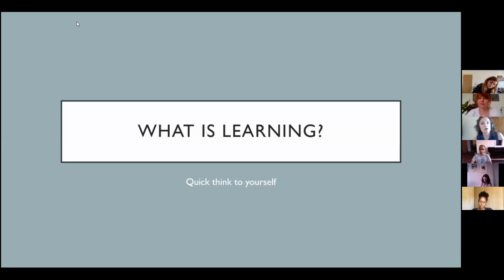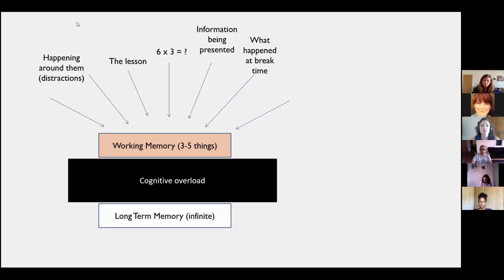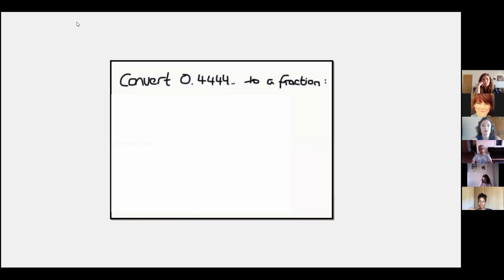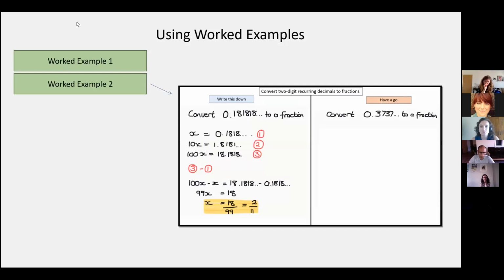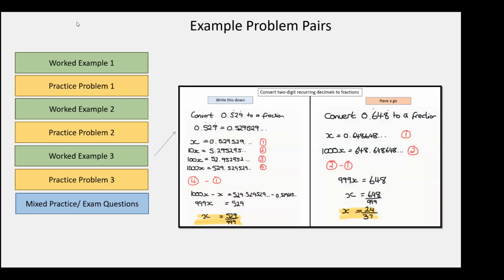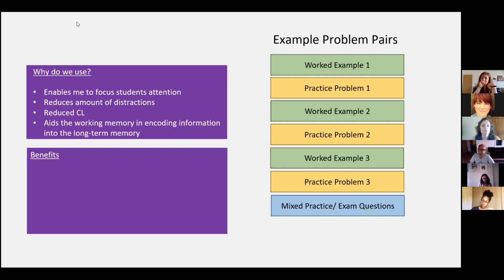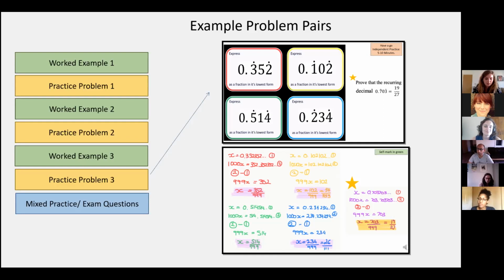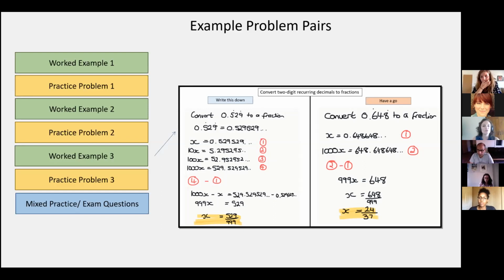Be Bold Maths on Cognitive Load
Sarah Hopkinson talks about cognitive load in maths for the Be Bold Maths Network. This webinar is 1 of 2 in a series about cognitive load. It will focus on the following questions:

What is cognitive load?

What and why are worked examples used?

How do you implement worked examples within the classroom and online within maths?

How does using worked examples differ between online and classroom use?